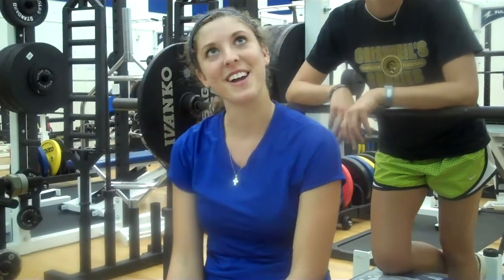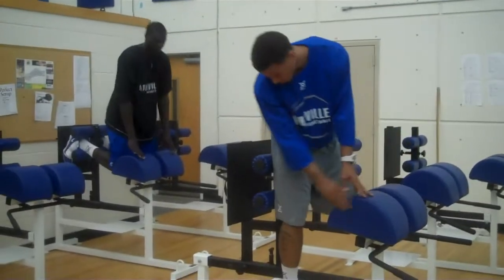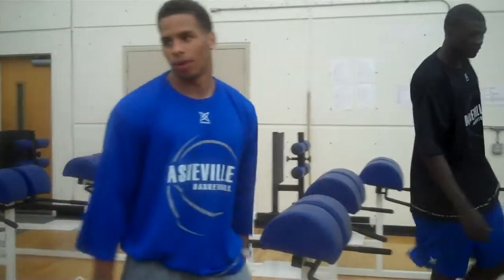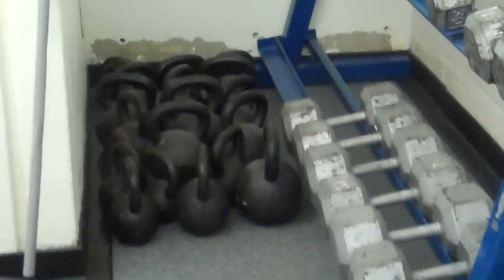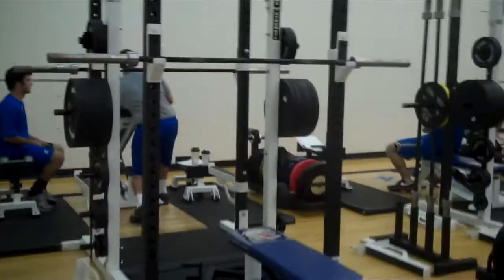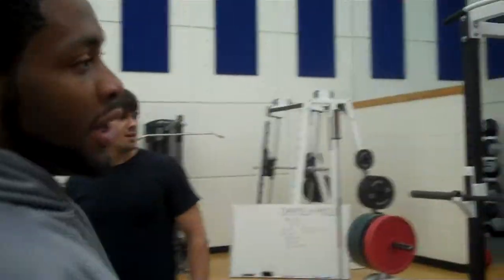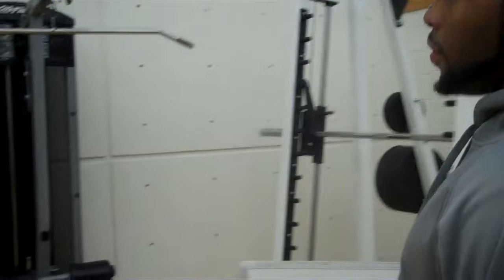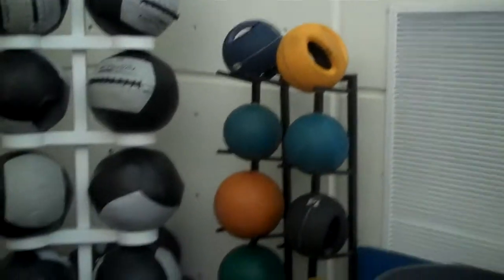The Olympic Weight Room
Former Bulldog great Natalie Pearson takes a tour of UNC Asheville's new Olympic Weight Room